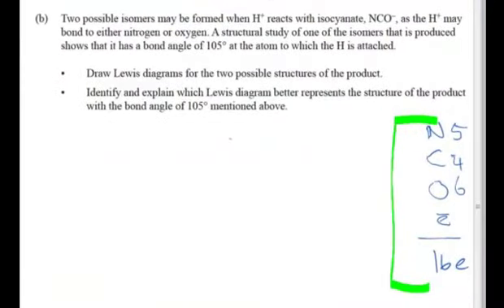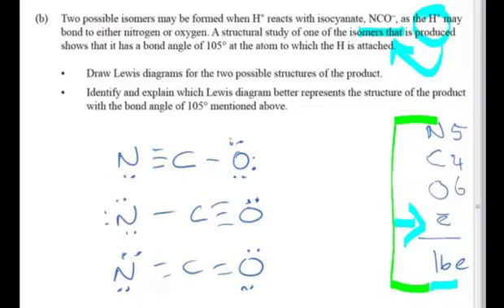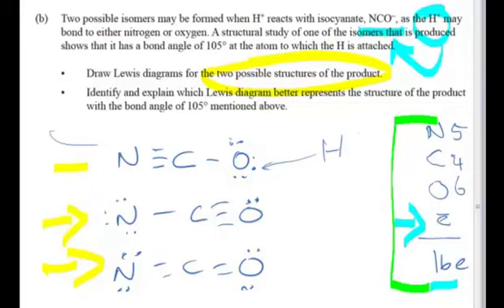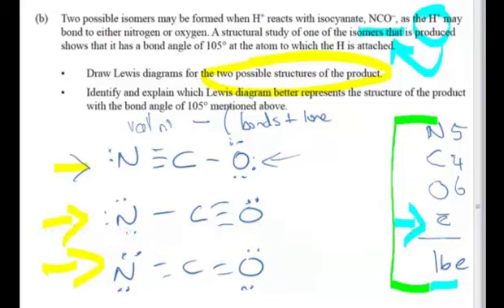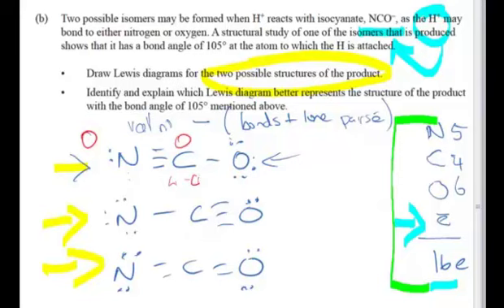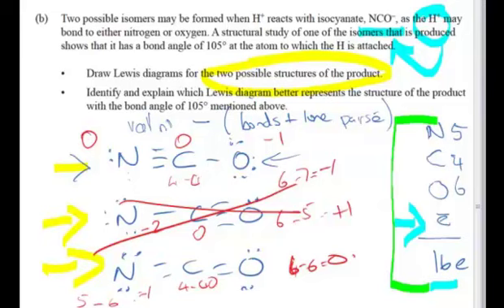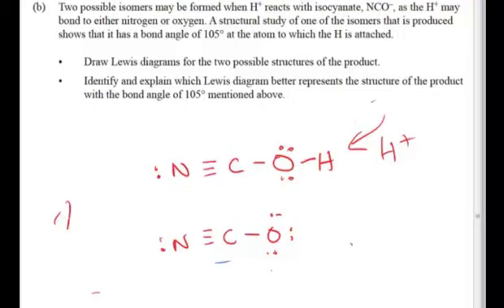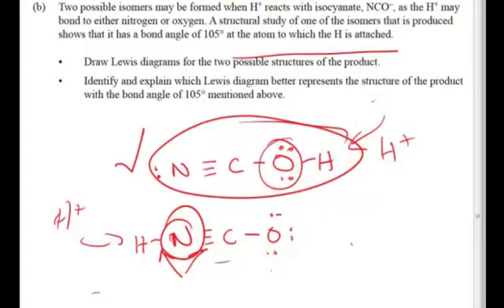2009 Particles Q1b Schol vol up